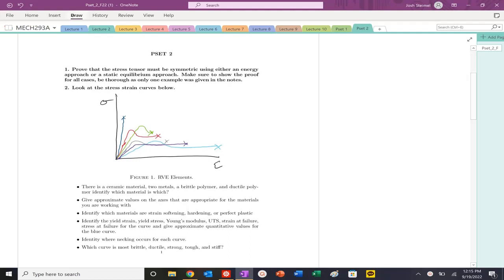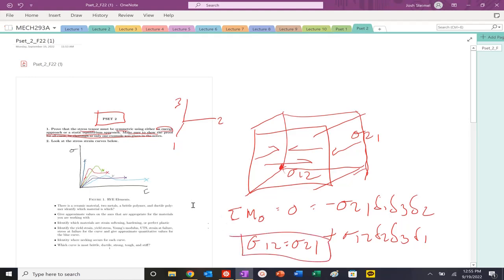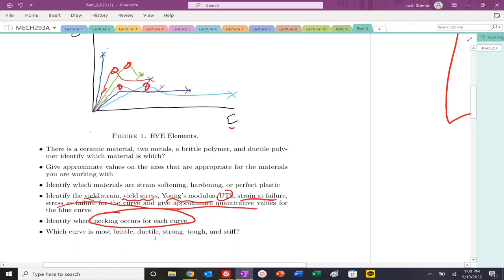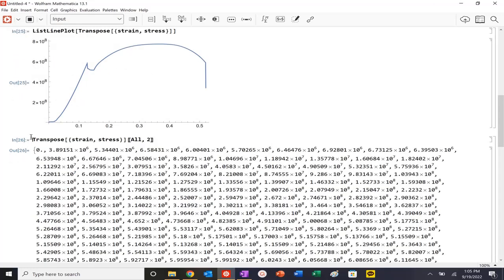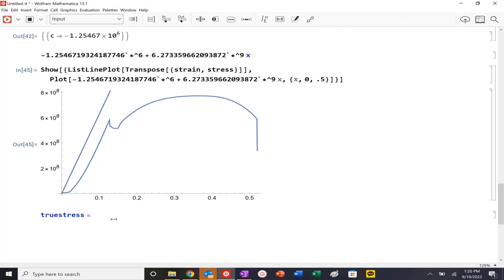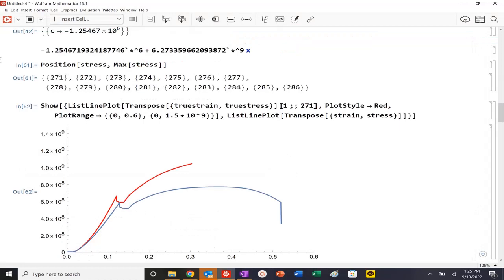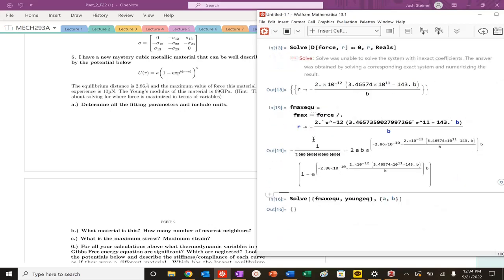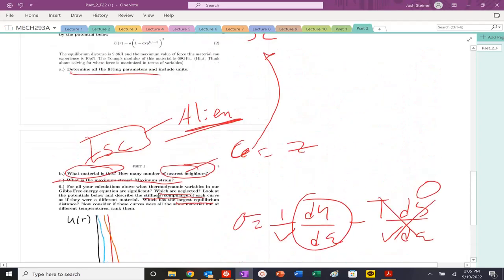Pset 2 Solutions